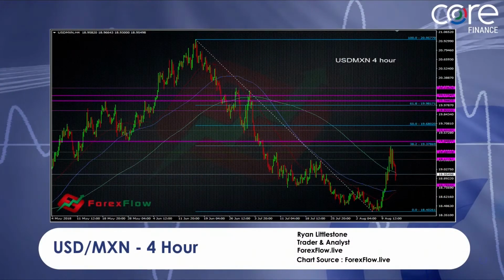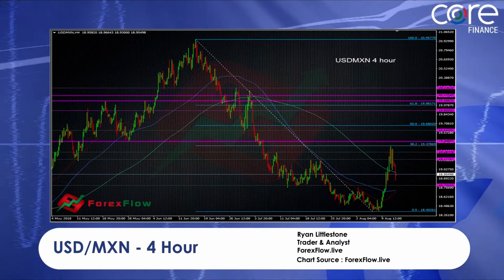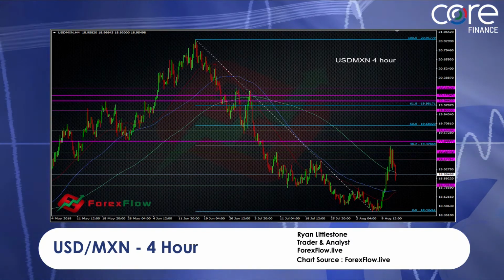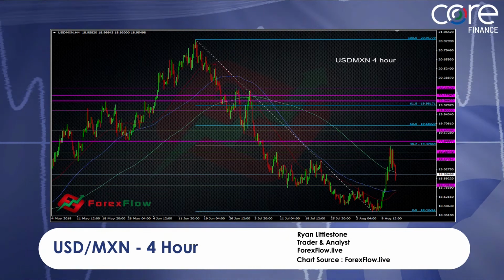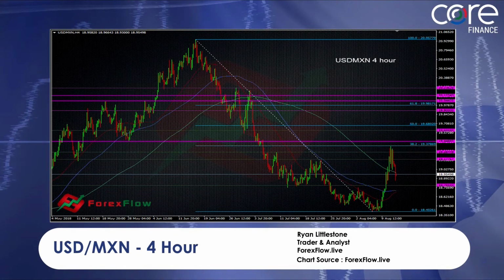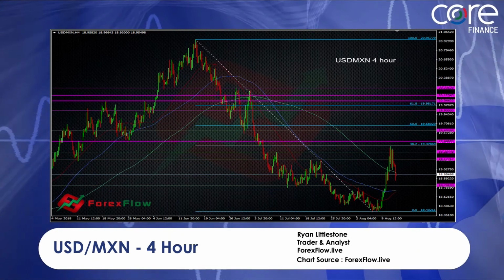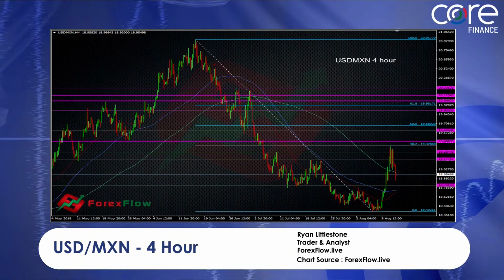EURUSD & USDMXN in focus - Ryan Littlestone : ForexFlow.live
Nick Batsford, CEO of Core London is joined down the line by Ryan Littlestone, Trader & Analyst at ForexFlow.live